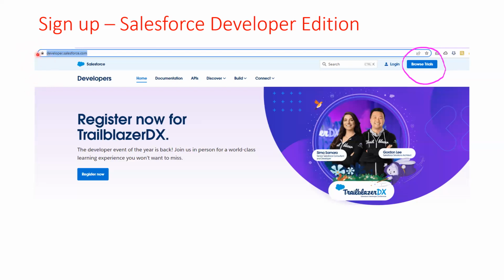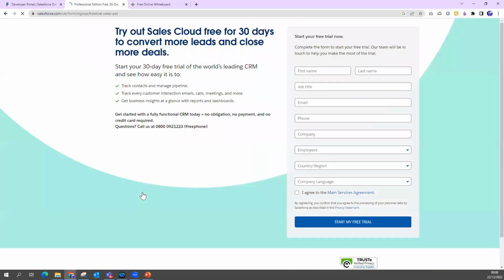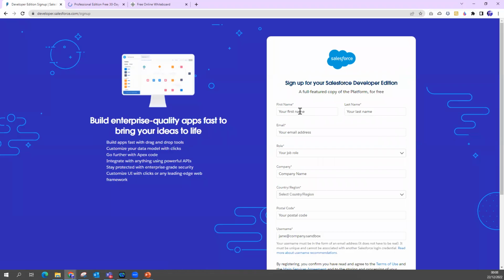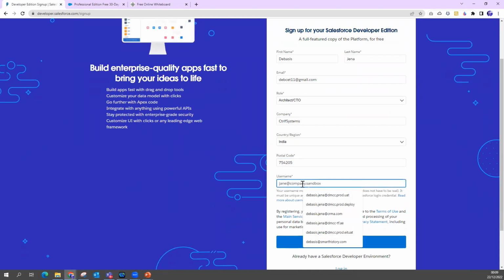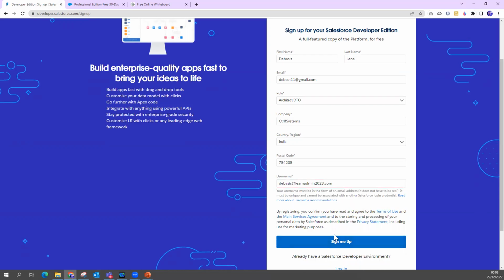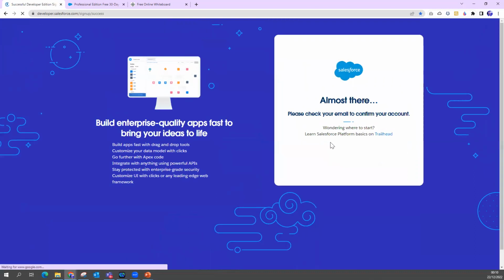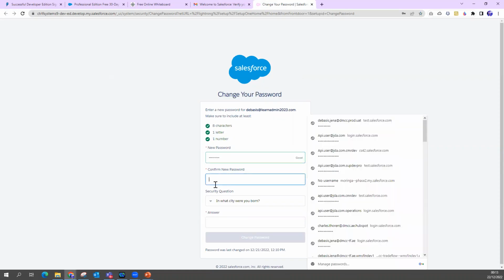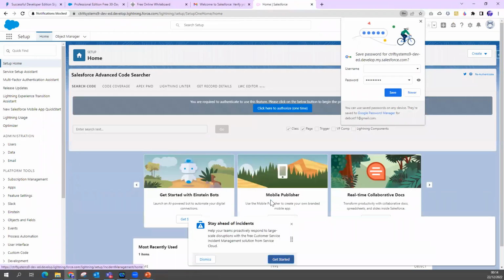How to obtain a Salesforce Developer Account for free for life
You can get a Free salesforce Developer edition for your learning. Follow step by step to sign up salesforce account